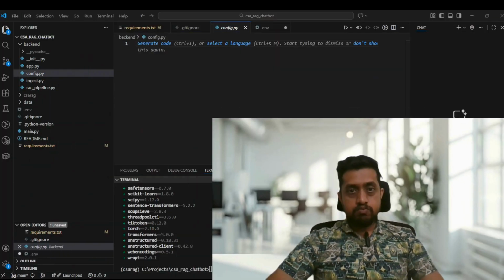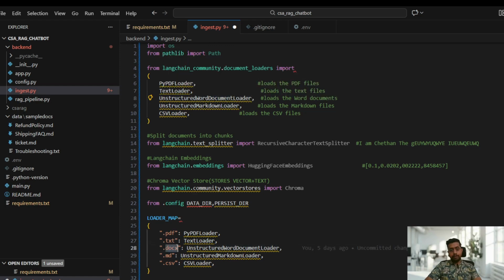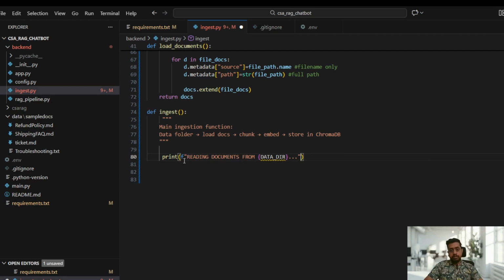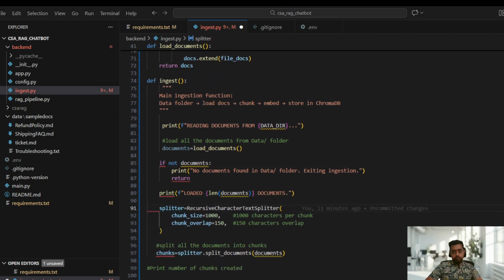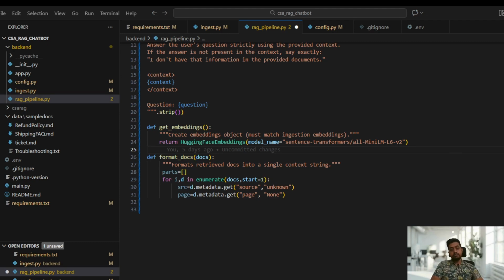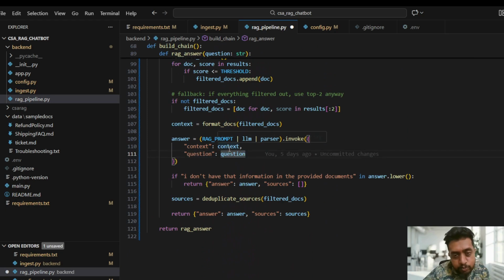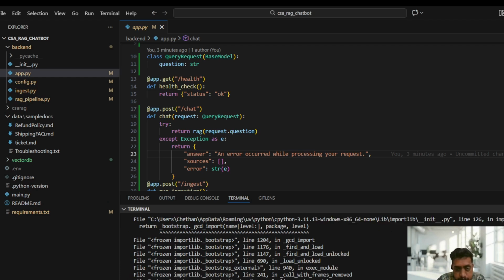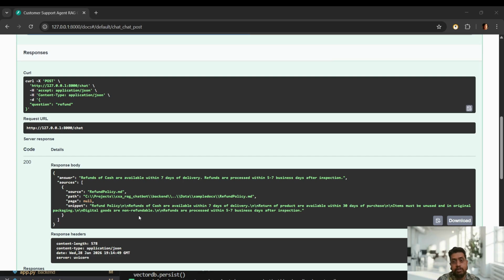Chat With Your Documents Data Ingestion & RAG Pipeline(Beginner Friendly)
In this video, we build the complete data ingestion and RAG pipeline so your chatbot can read Markdown files, PDF files,docs and CSV files— with accurate answers and sources.

In this video, we build the core of a RAG chatbot — the data ingestion and retrieval pipeline.

You’ll learn how to:
✅ Load PDFs, TXT, DOCX, CSV, and Markdown files
✅ Split documents into chunks
✅ Create embeddings
✅ Store data in ChromaDB (vector database)
✅ Retrieve relevant chunks
✅ Use them in a RAG pipeline to answer questions accurately

This is a step-by-step beginner tutorial using:

Groq (LLM)

LangChain

FastAPI

ChromaDB

Streamlit

👉 This video is part of the Customer Support RAG Chatbot series.